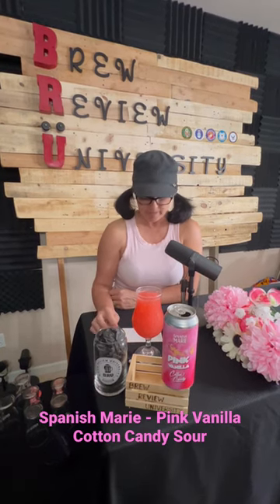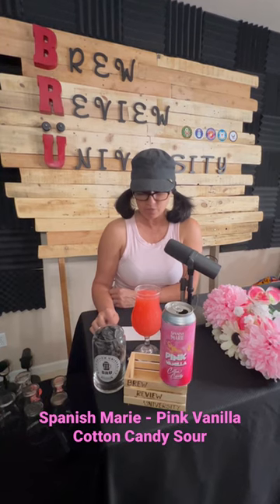Pink Vanilla Cotton Candy Sour Beer Review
Spanish Marie - Pink Vanilla Cotton Candy Sour Beer Review:

Coconut, marshmallow and vanilla are all coming off the top of the glass and the palate gets the same with coconut being a bit more dominant. Definitely sweet, but not overly sweet, and will satisfy your sweet tooth.

Pink vanilla cotton candy sugar floss, marshmallows, shredded coconut, cinnamon and whole Tahitian vanilla beans
ABV 5%
Untappd 4.27
Jen 4.25 and Donny 4.0

Pink Vanilla Cotton Candy Sour, raise your glass and cheers to Spanish Marie. 🍻